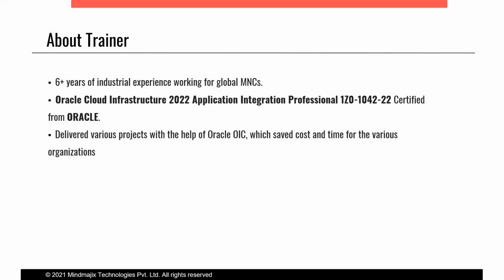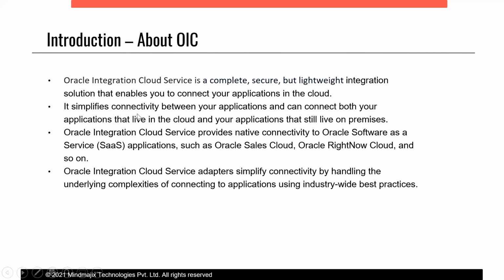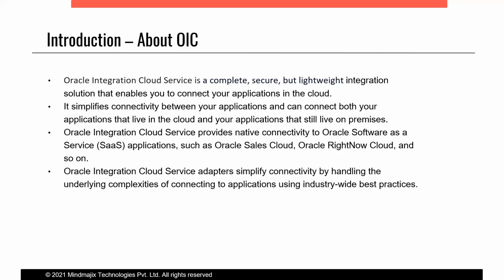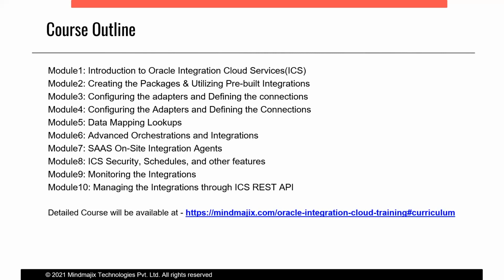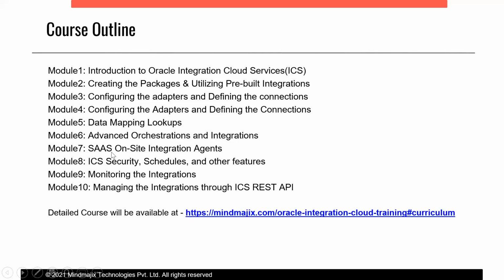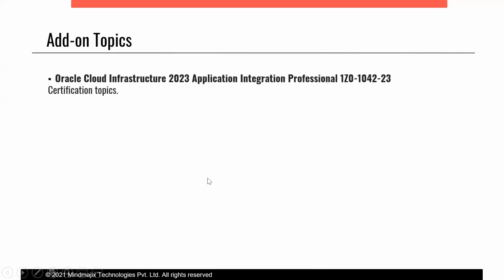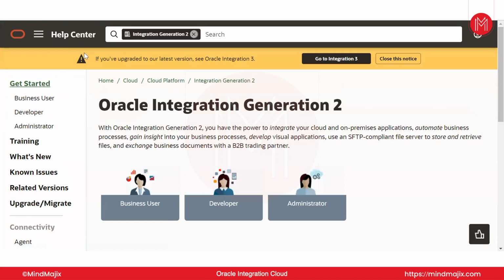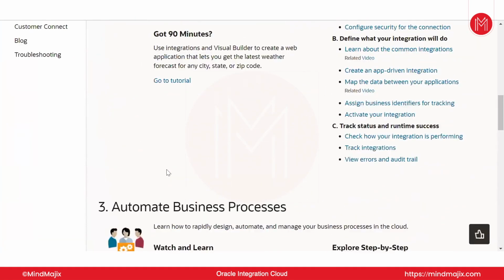Oracle Integration Cloud (OIC) Training | OIC Certification Course Demo | OIC Tutorial | MindMajix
This MindMajix's YouTube vide on Oracle Integration Cloud training allows you to integrate cloud and on-site applications. MindMajix's Oracle Integration Cloud course content is curated as per the industry requirements and includes all the topics introduction to Oracle Integration Cloud Services (ICS), creating the packages & utilizing pre-built integration, configuring adapters, data mapping lookups, ICS security and more. Join our Oracle Integration cloud online training to accelerate your career as an Oracle Integration Cloud Developer.

🔥 To become Oracle Integration Cloud Developer enroll in Oracle Integration Cloud (OIC) Certification Training:

🔵 About MindMajix's Oracle Integration Cloud (OIC) Training:

MindMajix’s Oracle Integration Cloud training allows you to integrate cloud and on-site applications. It teaches you to simplify the connectivity between third-party business applications and on-site applications. Our Oracle Integration cloud course includes concepts like Architecture, ICS components, exporting the packages, editing ICS integration, triggering adapter properties, cloud adapters, ICS, Creating ICS integration, and data mapping. The live projects and industry scenarios help you get a practical understanding of XPath functions, ICS data lookups, creating filters, handling conditional expressions, assigning user roles, performing the agent management task, filtering the messages, and handling runtime integration errors.

🔵 Why should you learn OIC course?

Oracle offers a lightweight and secure connectivity solution called “on-premise agent,” which works in our network and links securely to the cloud network. As enterprises have to work on a range of different technologies and applications, the requirement of integration platforms is enormous. Oracle Integration Cloud leverages modern machine learning capabilities for integration designs. According to Ziprecruiter.com, the average salary of an Oracle Integration Cloud developer in the US is around $152K per annum.

🔑 Key Features:

👉 24/7 Support.
👉 Real-life Projects.
👉 Get Certified.